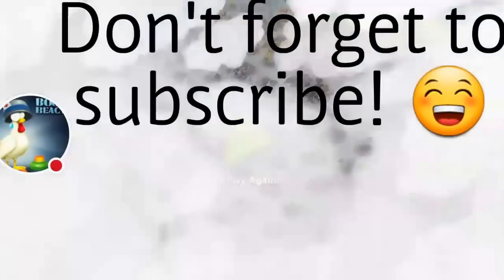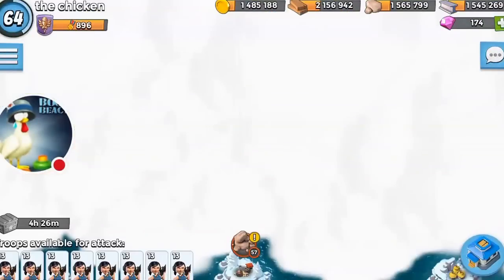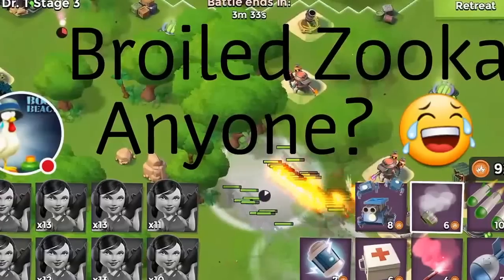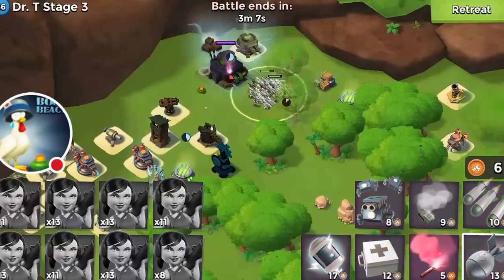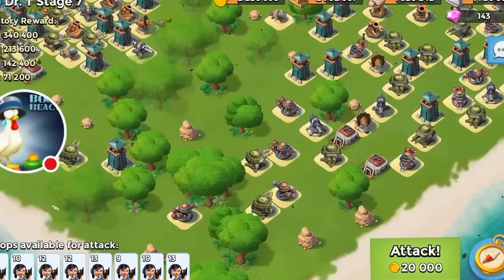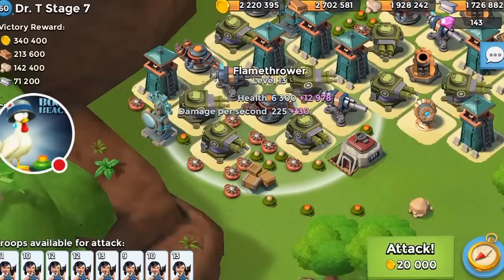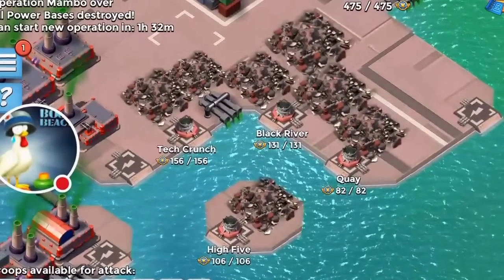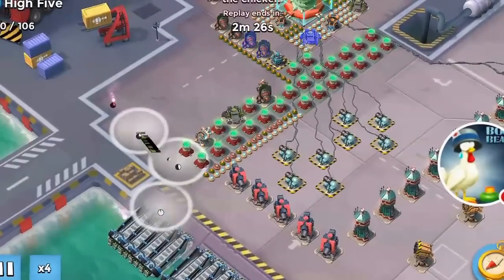Troop Loadout Episode 4: ALL ZOOKAS